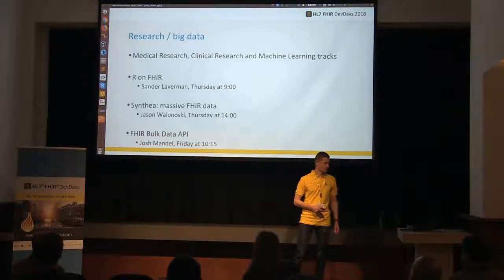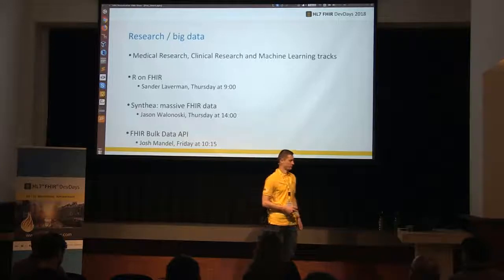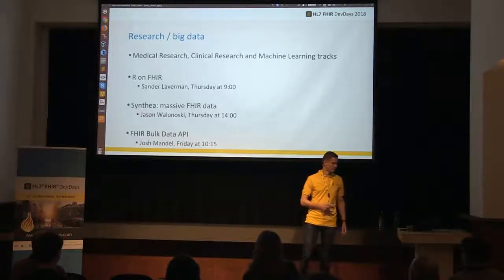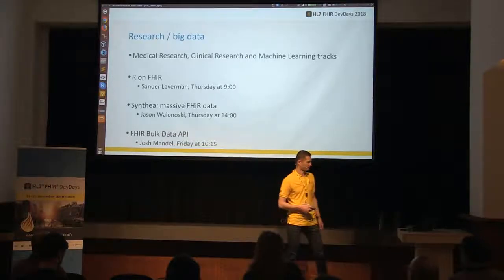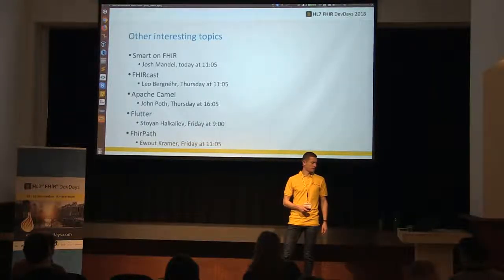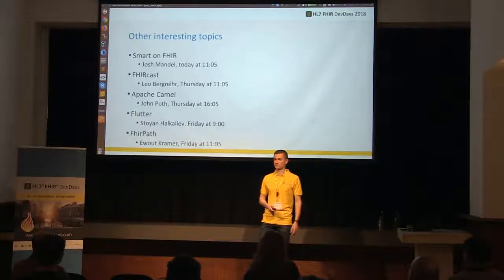Vadim Peretokin - First Timers | DevDays 2018 Amsterdam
In this session, you will learn about the HL7 FHIR DevDays. The following items will be addressed:
* Program: what is the set-up?
* Networking: how can you meet new colleagues with the same interest?
* Hands-on sessions: when, what and where?
* Exercises: what to expect?
* Assistance: who can help? .